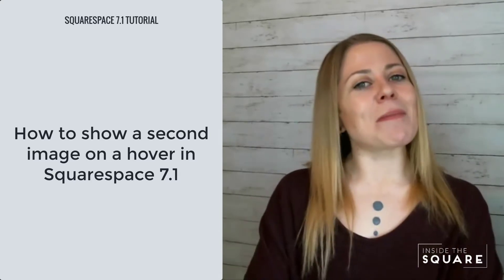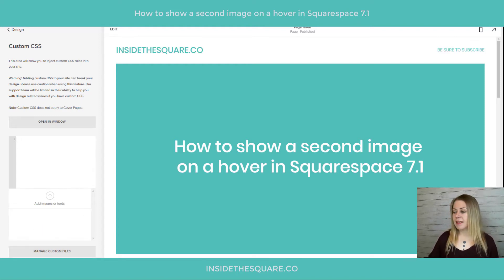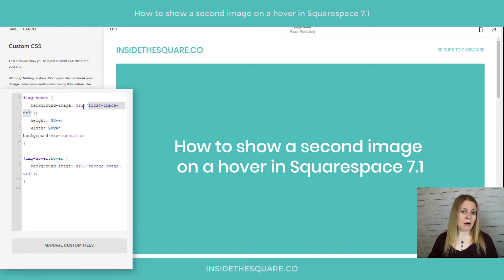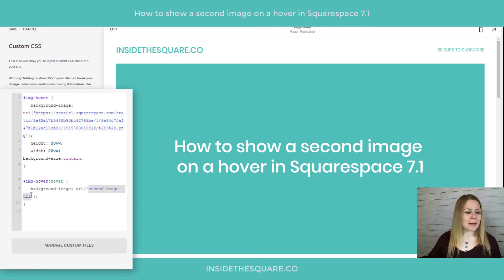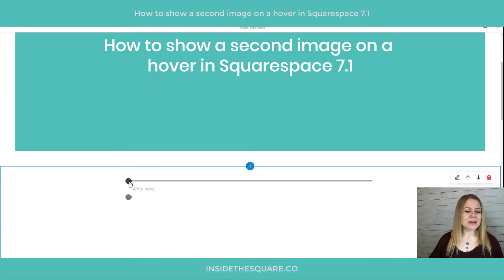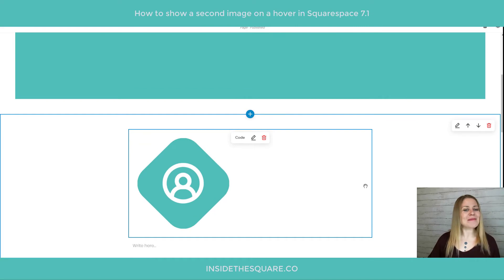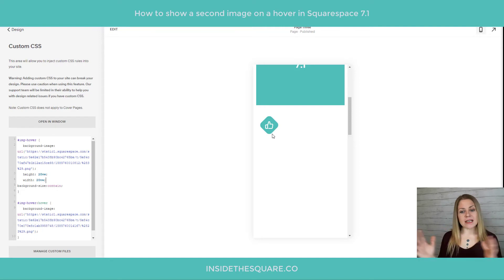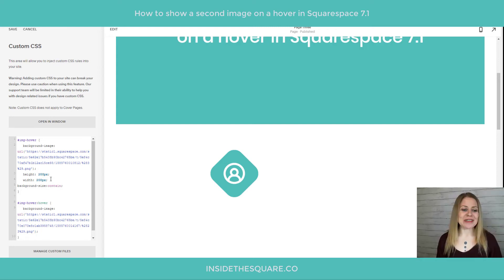Second Image on Hover in Squarespace // Squarespace CSS Tutorial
In this tutorial, I am going to show you how to use some clever code to show a second image on a hover in Squarespace. This tutorial works for both Squarespace 7 & Squarespace 7.1

This came into my inbox as a tutorial request - if there is something you want to learn how to do, feel free to submit your ideas

This tutorial has three steps:
1. Upload your two images to the custom files section of your site
2. Add the CSS code and replace the text “first image url” and “second image url” with your URL
3. Add the line of custom code to the page on your site

The third step requires an angled bracket and YouTube won't let me include that here in a video description, so head on over to this blog post to grab the code, or check the pinned comment below: